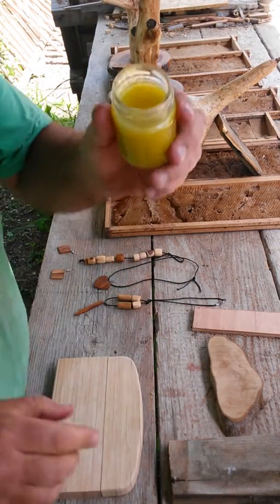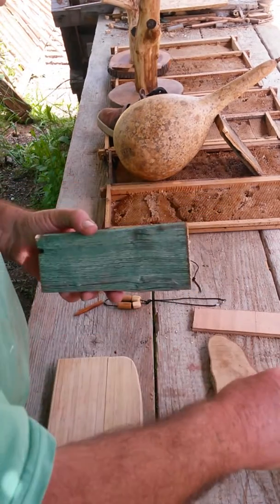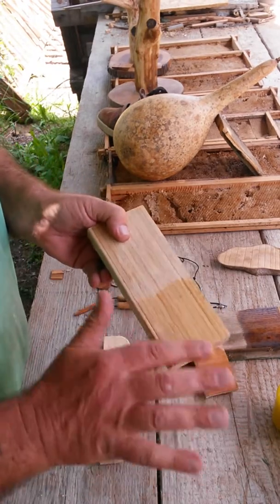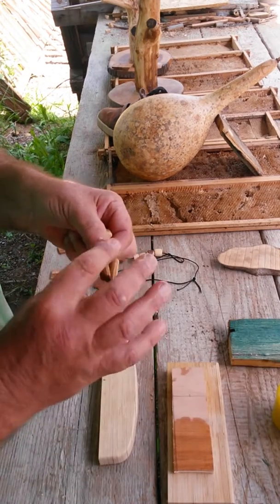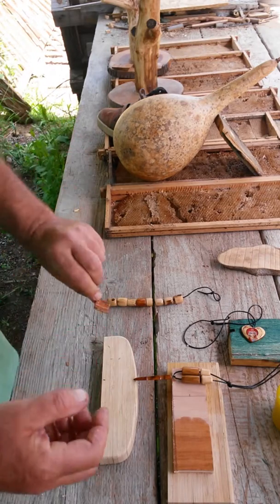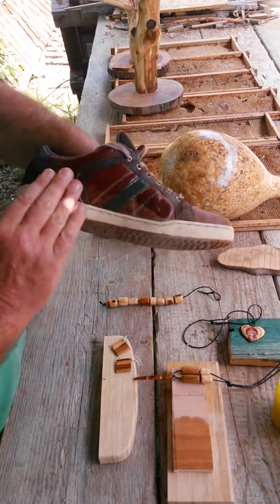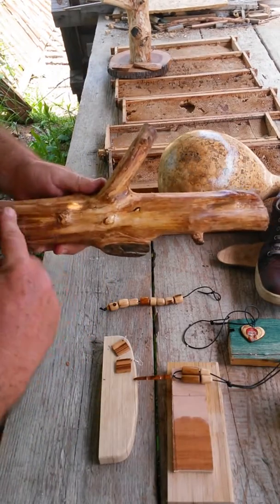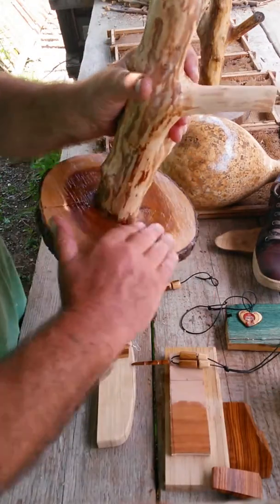Layia Village Crafts 2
Trying some new products to protect the wood which are all available from the village. Wood and leather balsams.